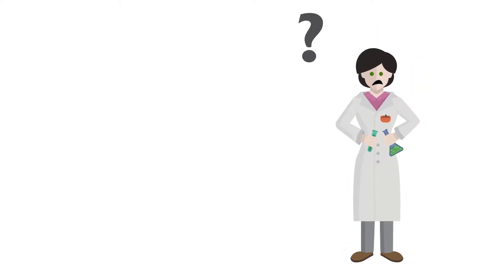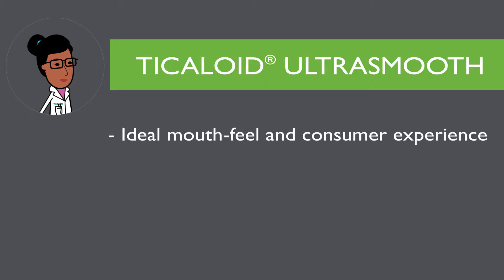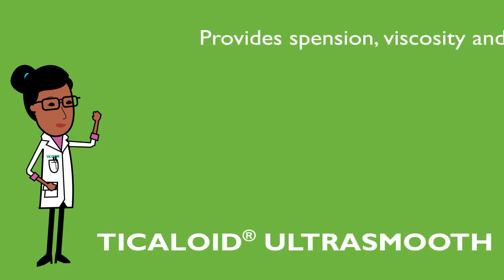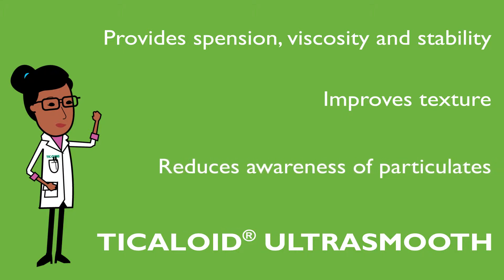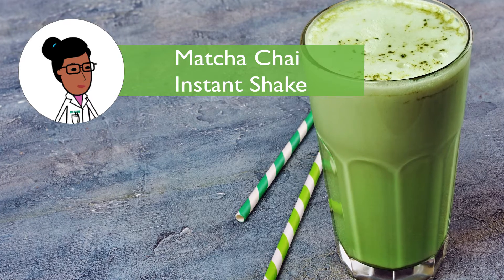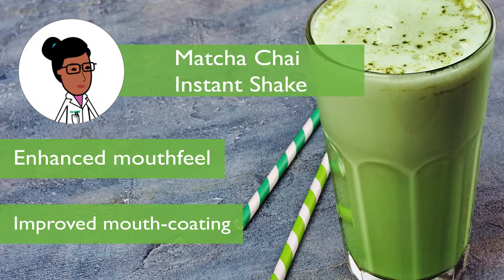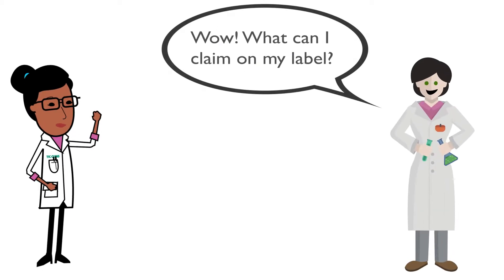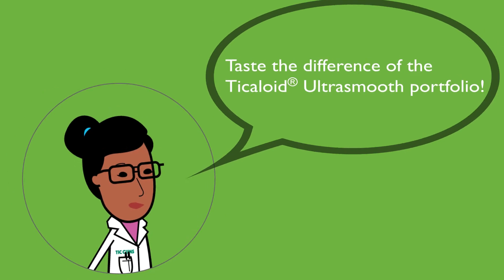Ingredients for Success: Ticaloid® Ultrasmooth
We have the ingredients for success. Check out our portfolio of gums and gum systems for beverages